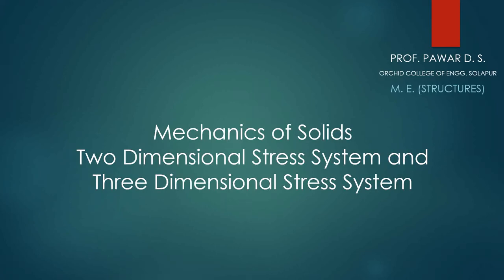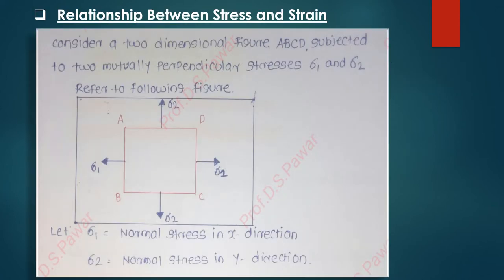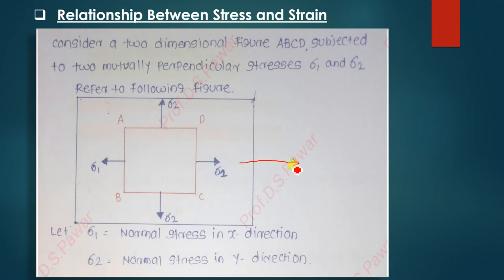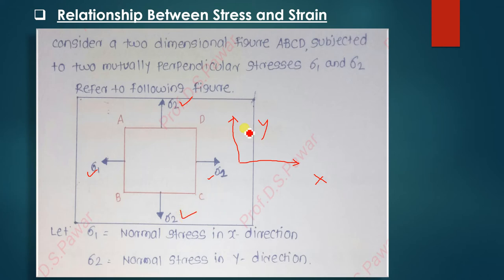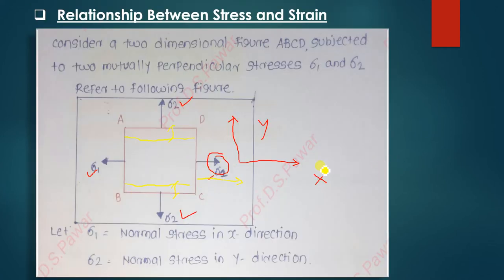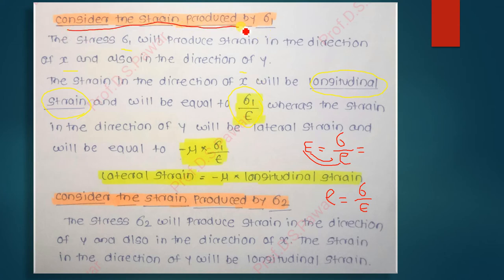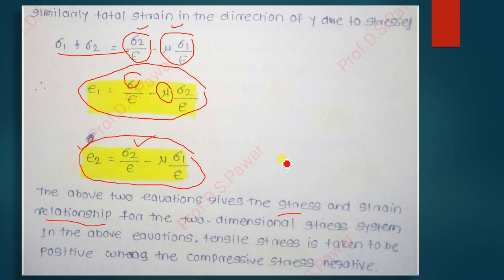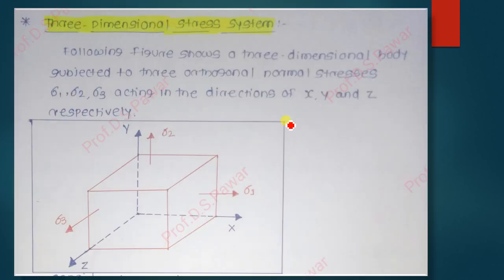Two Dimensional Stress System